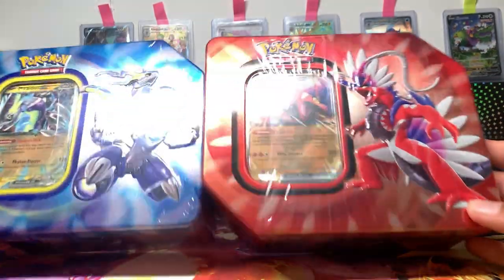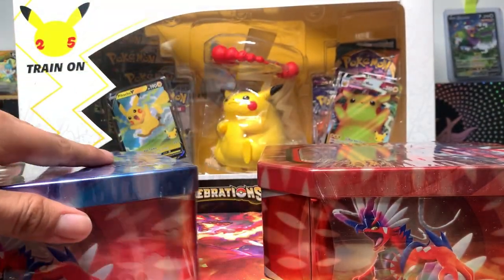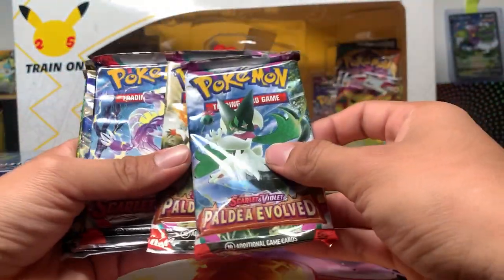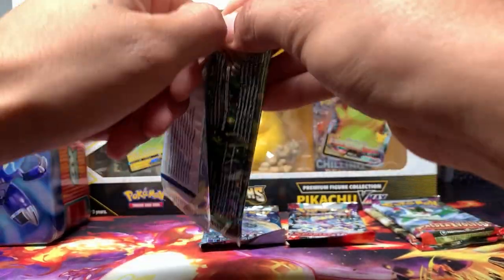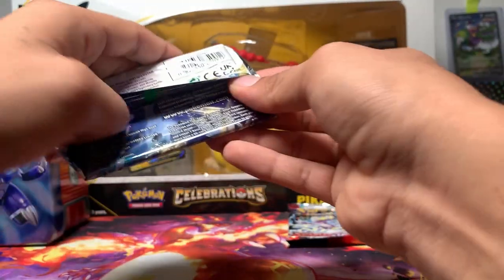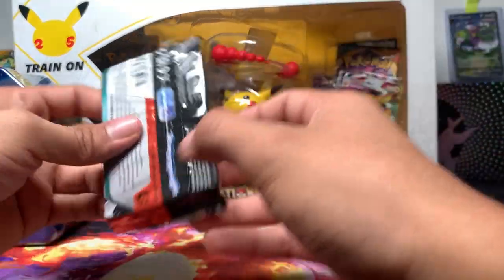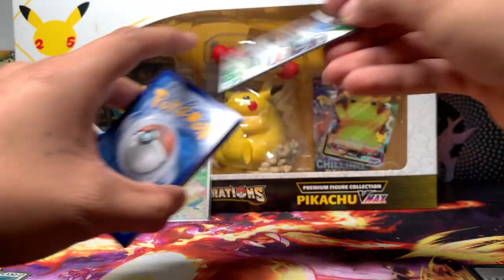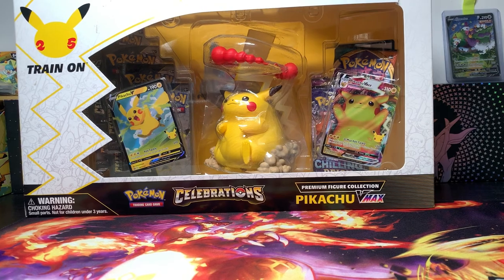Pokemon Paldea Legends Tins Opening! (Koraidon ex & Miriadon ex)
In todays video we're opening legends tins w a little secret Celebration Pikachu Figure Collection Box to unlock just to get that Figure but its a little out the mix so hope ya enjoy trying to keep it low minutes so bare with me. Have a good weekend more videos coming out be tune in see ya in the next one peace

Have the Notification 🔔on so you won’t miss an upload